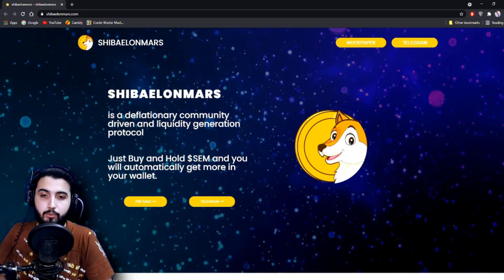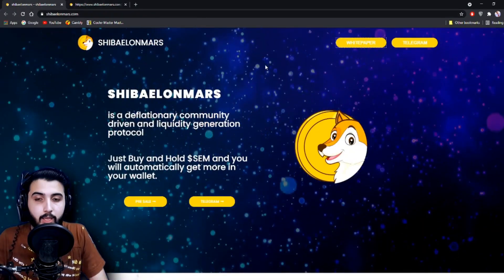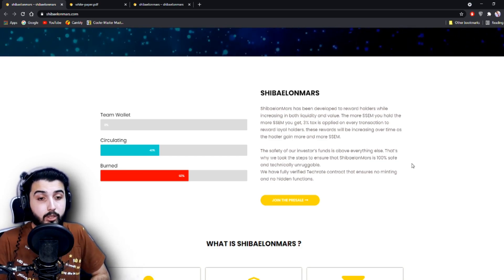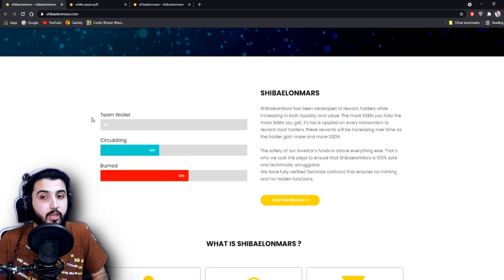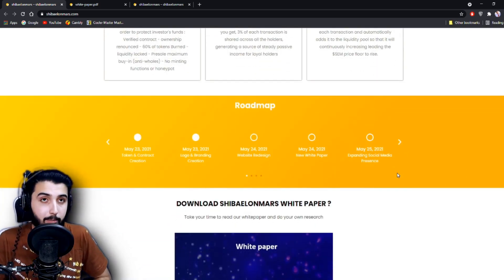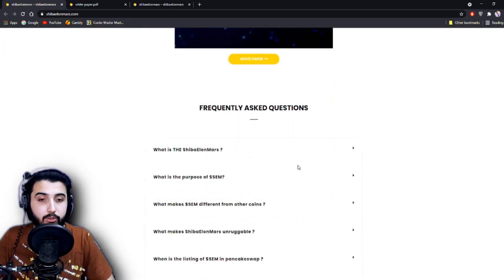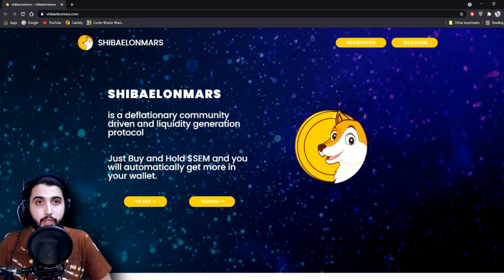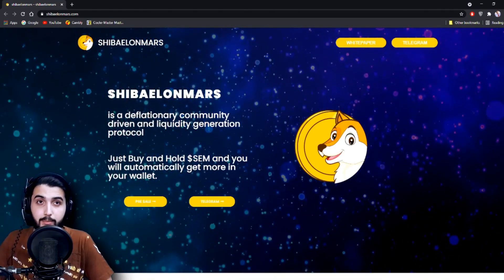The future currency for the largest city on Mars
We'll be closing the chat for a few hours so us devs can get some sleep. Thank you all for your support today. We're looking forward to speaking to you in a few hours.